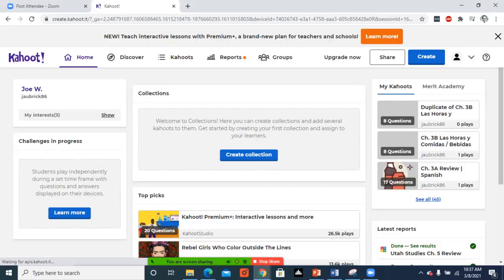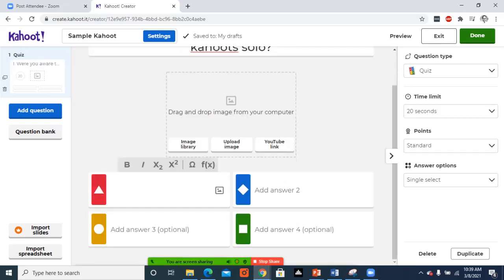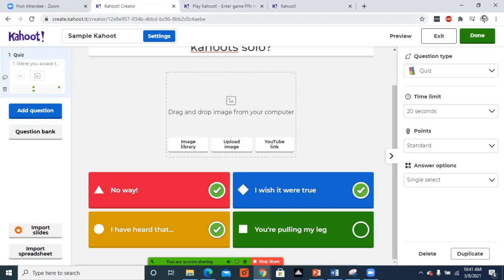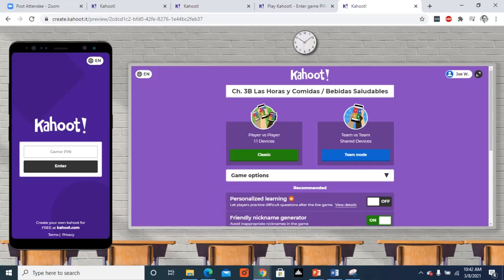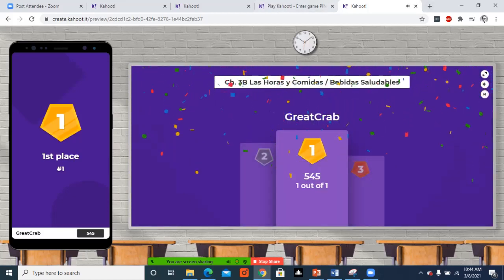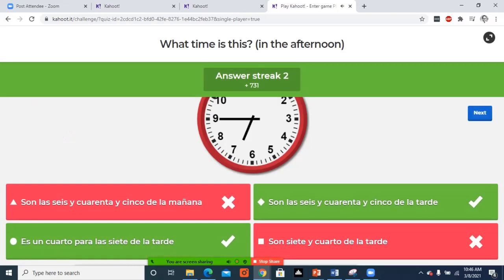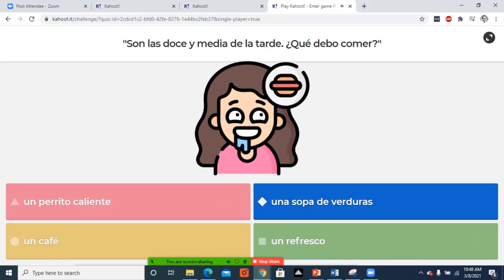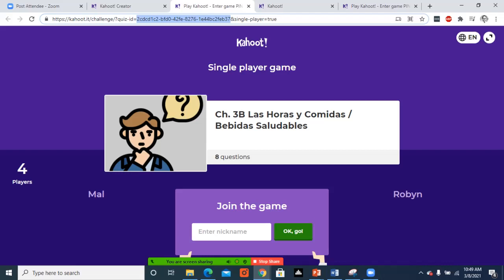Kahoot Solo Preview / Play "Hacks"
Have you ever wanted to us your Kahoots with just a single player? Now you can! I show you 2 ways to do this, and the best part: you can use a free Kahoot account to do so.

Note: Kahoot is a great online platform, and they also offer some cool stuff with their paid version.